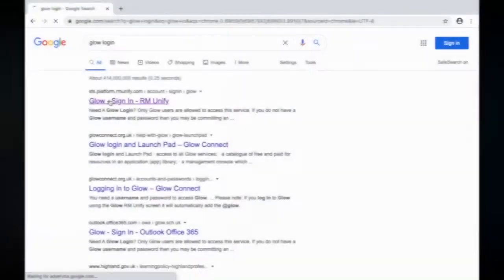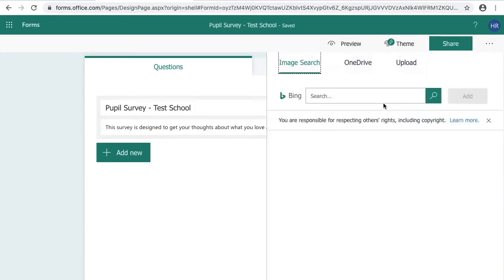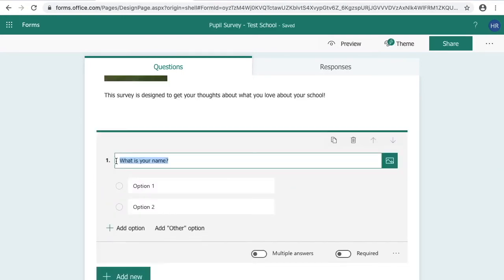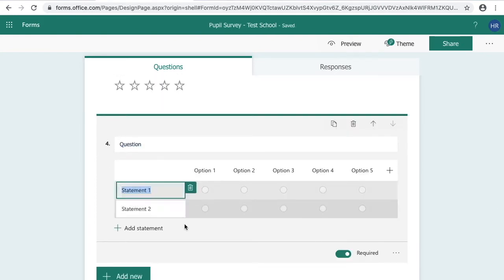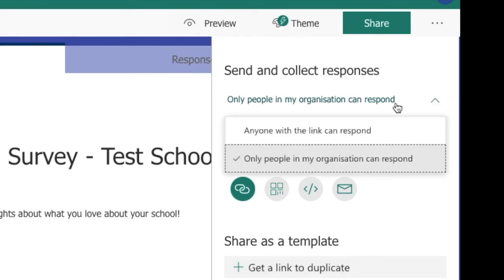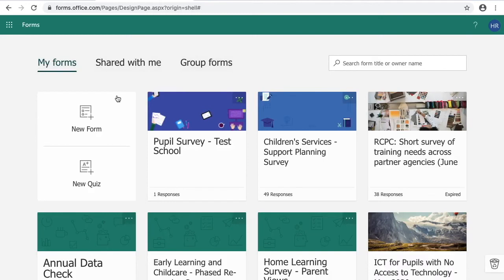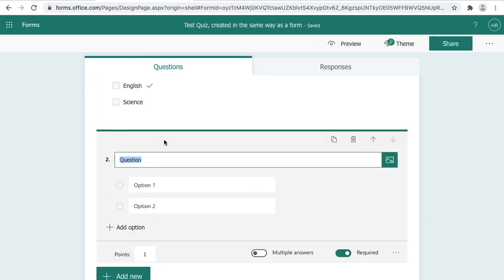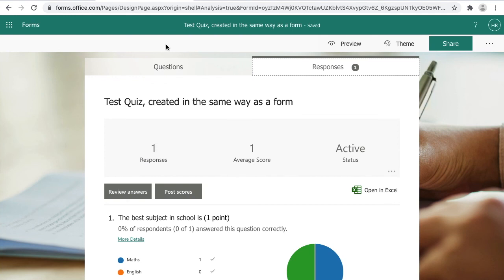Microsoft Forms in Glow - Overview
This video provides and overview of Microsoft Forms:

Getting started and where to find Forms - 0:00
Make your first form - 1:02
Applying a theme - 7:32
Sharing your survey and collecting results - 8:22
How to create a quiz - 12:09